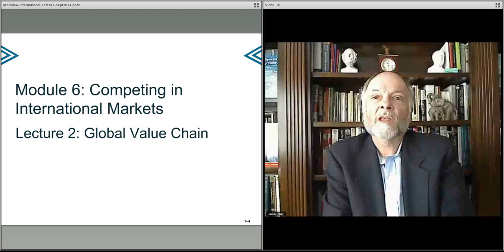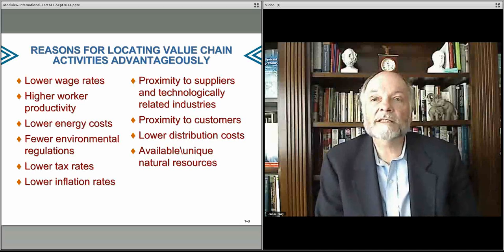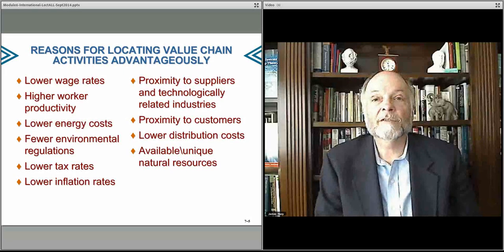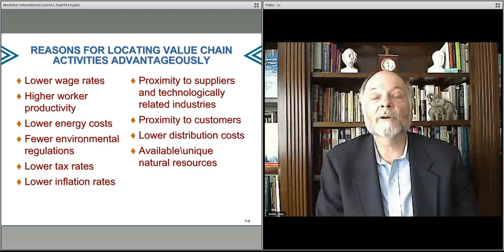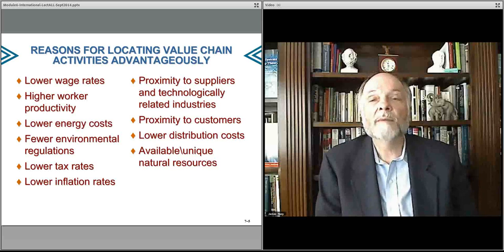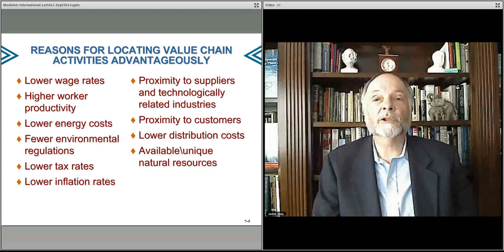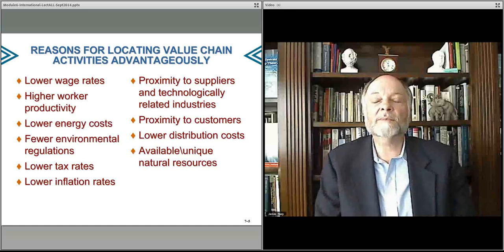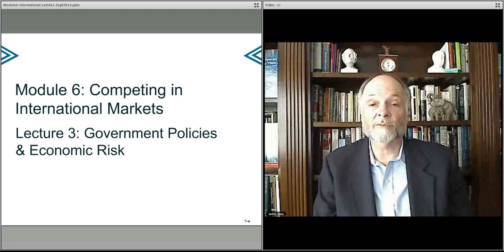468 Module 6-Int-Lecture 2 Value Chain